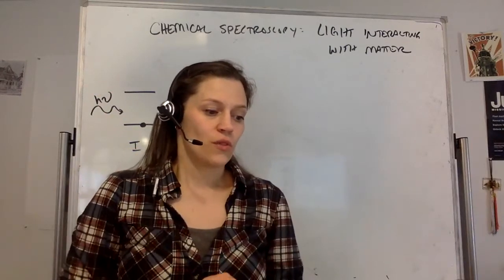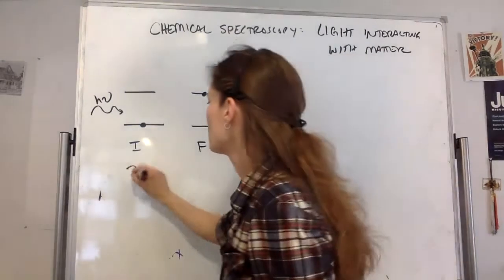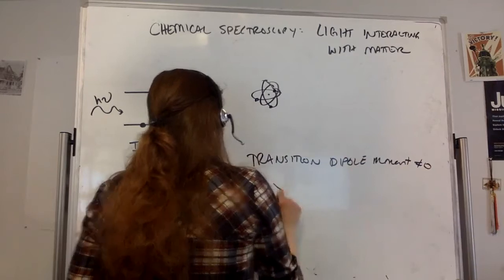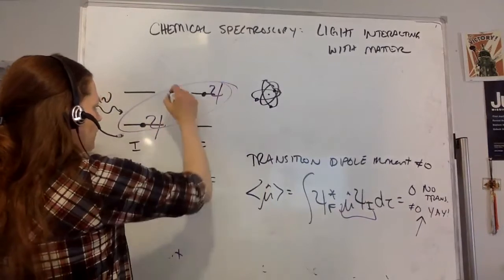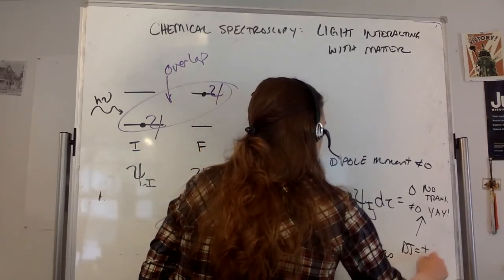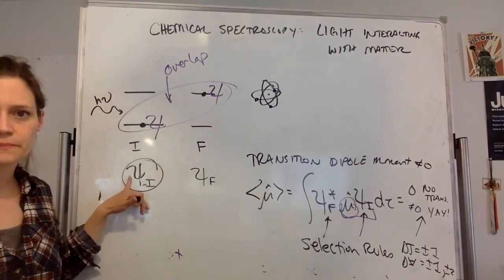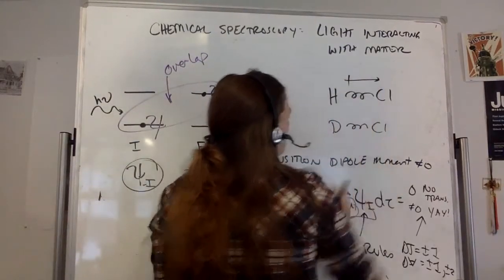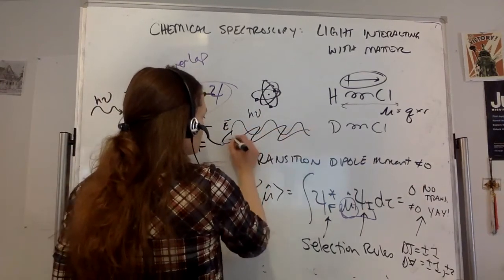V11A.1 Intro to spectroscopy